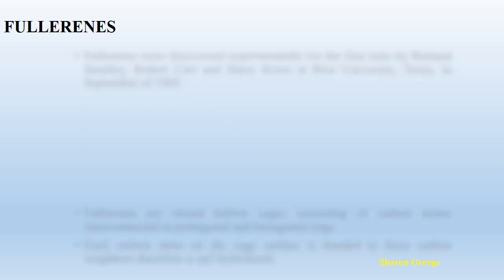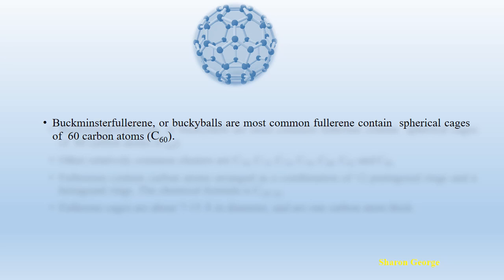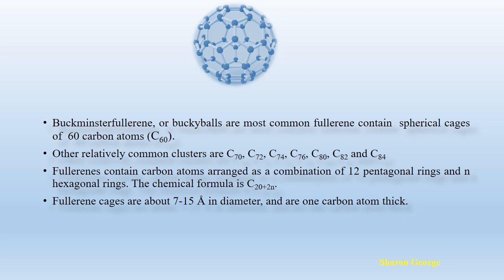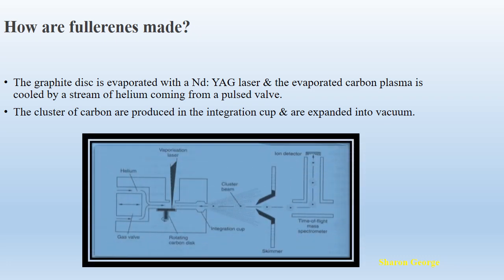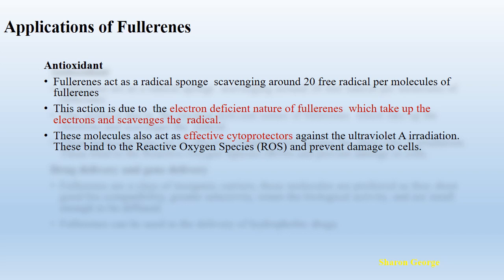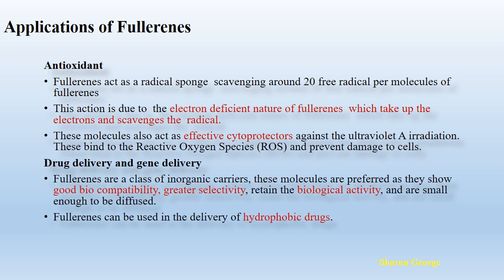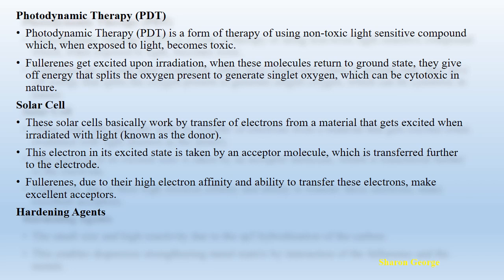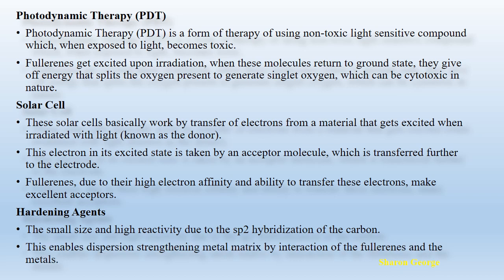Fullerenes#nanotechnology nanomaterials nanotech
This video explains about very basic information about fullerenes, its properties and applications.